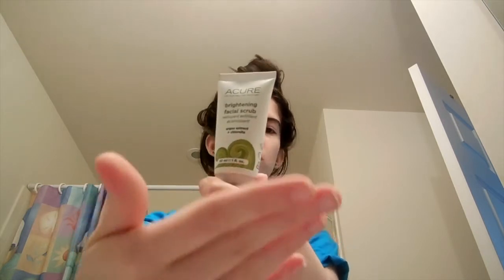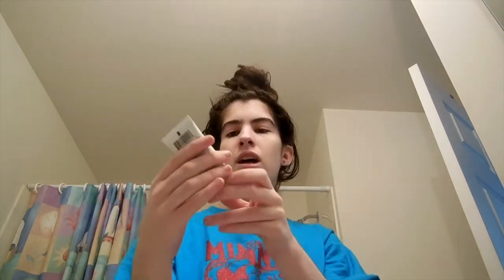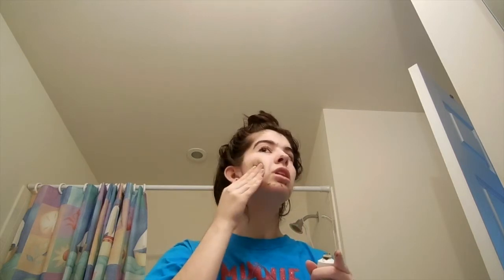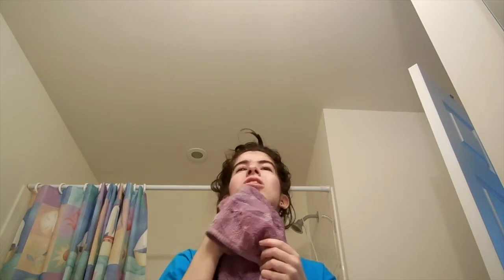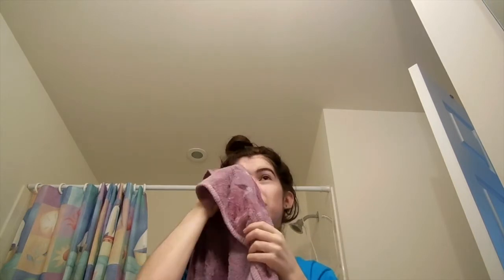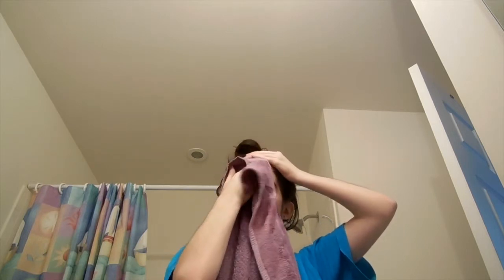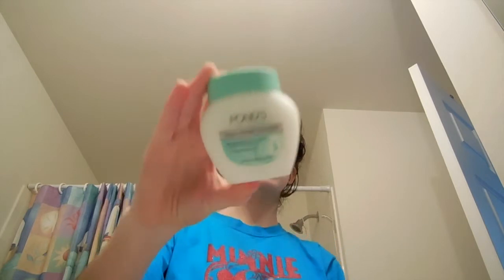LESS THAN ONE WEEK TIL PLAYLIST! | SKIN CARE ROUTINE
Hey guys! It's 6 days til playlist and your girl is breaking out so I thought I'd show y'all my skin care routine to get clearer skin. Can you believe that I posted another video in a week? Hope you guys enjoyed!
See y'all in my next video!